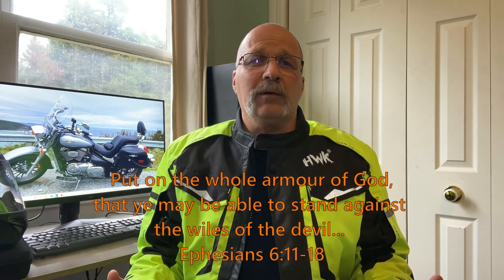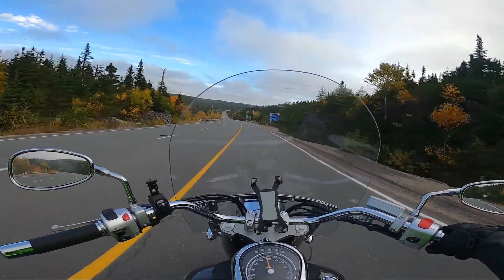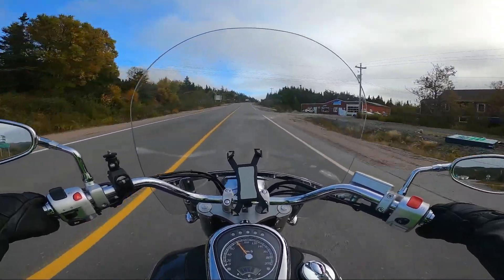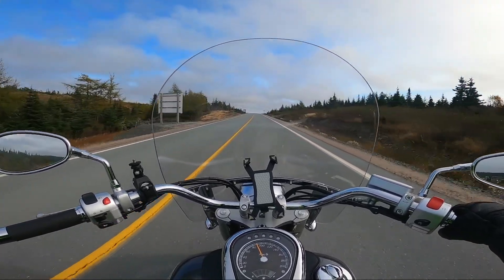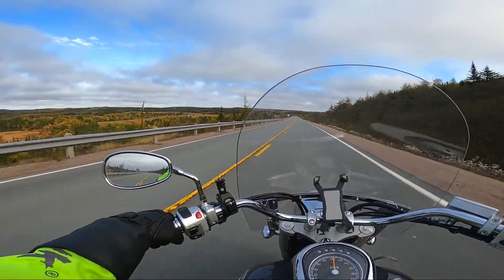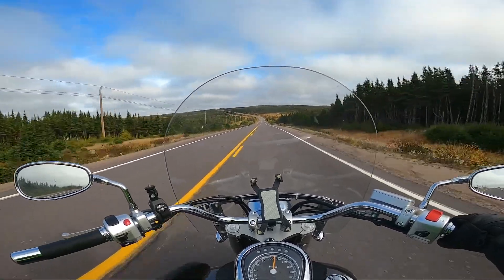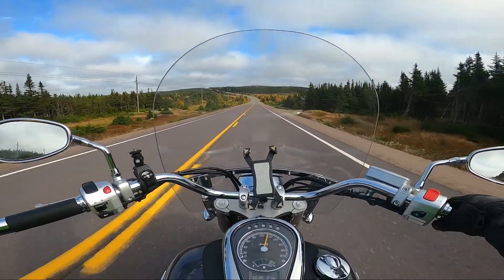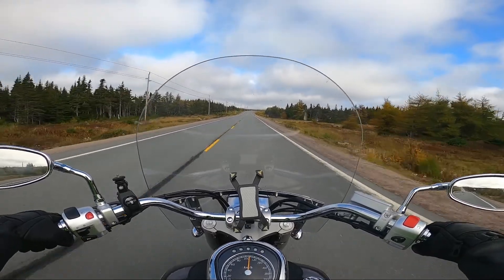HWK Riding Gear Review.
Today on Cruisin the Narrow Road I am doing an HWK riding gear review. I have had an extended riding season this year from April 8th all the way to November 8th. I have worn my HWK motorcycle Jacket and my HWK motorcycle Pants the vast majority of time I was on the bike. There were days that I was in it for up to 10 hours without any issues. I found the gear worked very well and was comfortable to wear in all kinds of weather. I have been very pleased with it's quality and performance. I would highly recommend this great quality, budget priced gear.
I hope you find the review helpful. May God Bless you.